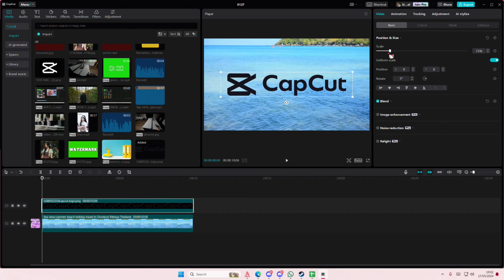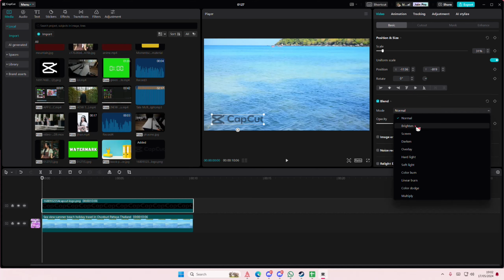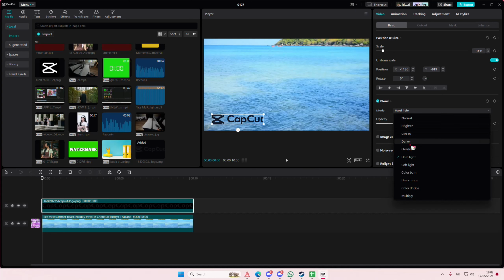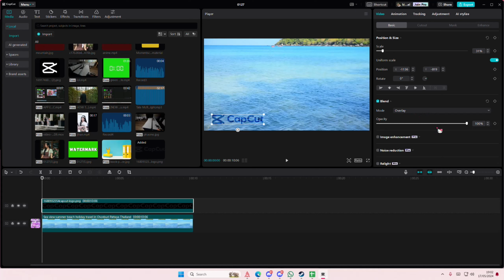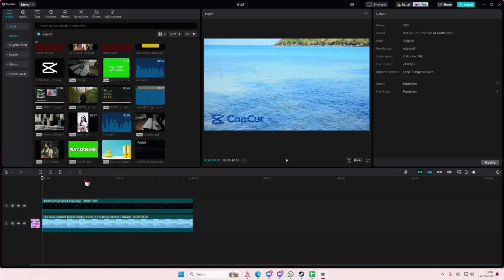~ Want to Add a Logo to Your Videos in CapCut PC? Watch This Simple Guide!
Adding a logo to your videos in CapCut PC has never been easier! 🎥 In this simple guide, we'll walk you through the exact steps to insert and apply your logo seamlessly. Whether you're looking to brand your content or just add a personal touch, this tutorial will show you how to place, scale, and blend your logo perfectly.

In this video, you'll learn how to import your logo into CapCut PC and apply it to your videos with precision. We'll cover essential techniques like adjusting the logo's size and position, blending it into your footage, and even using opacity settings to create a watermark effect. By the end of this tutorial, you'll be able to enhance your videos with professional-looking logos that elevate your brand or personal projects.

Are you struggling with logo placement? Don’t worry! This guide is designed to help you get the perfect look, whether you're adding a small watermark or a full-sized logo. We’ll also explore different blend modes to ensure your logo integrates smoothly with your video, giving it a polished, professional appearance.

🔑 Key points covered in this tutorial:
- How to import and apply logos in CapCut PC.
- Tips for adjusting logo size, position, and opacity.
- Techniques to blend your logo seamlessly into your videos.

Ready to make your videos stand out? Let’s get started!

1.
2.
3.
4.
5.
6.
7.
8.
9.
10.